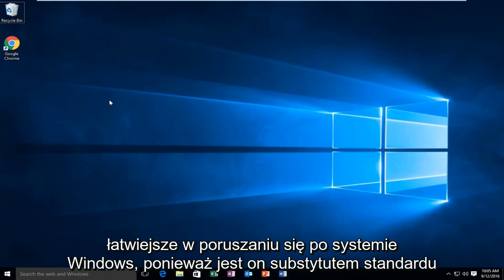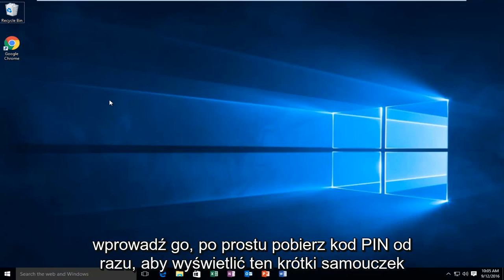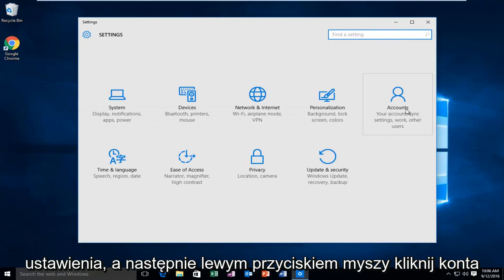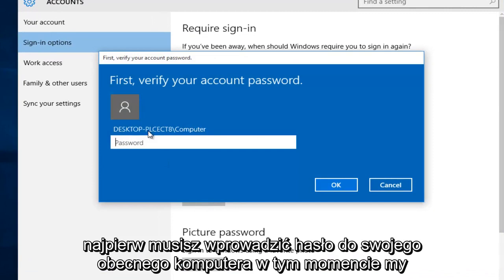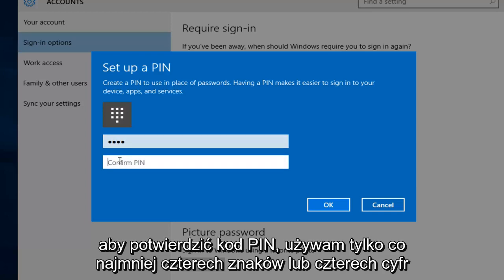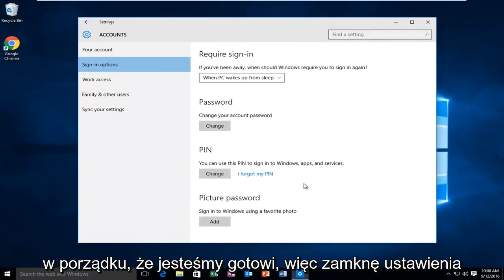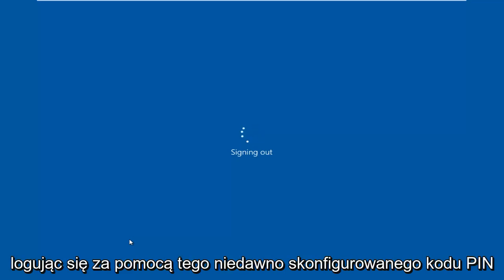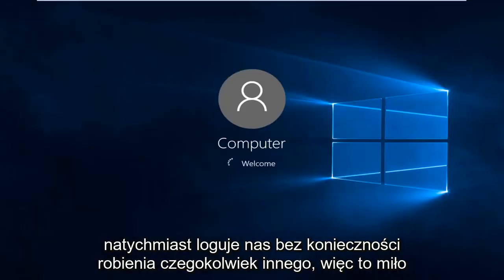Jak włączyć hasło klucza PIN w systemie Windows 10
Jak zalogować się do systemu Windows 10 przy użyciu hasła PIN zamiast tradycyjnego hasła logowania

Niektórzy sugerują, że używanie kodu PIN jest bezpieczniejsze niż używanie standardowego hasła na komputerze. W tym samouczku pokażę, jak włączyć klucz PIN dla komputera z systemem Windows 10.

Ten samouczek dotyczy komputerów, laptopów, komputerów stacjonarnych i tabletów z systemem operacyjnym Windows 10 (Home, Professional, Enterprise, Education).

Od firmy Microsoft:

Funkcja Windows Hello w systemie Windows 10 umożliwia użytkownikom logowanie się do urządzenia przy użyciu kodu PIN. Czym różni się kod PIN od (i lepszy) od hasła? Pozornie kod PIN wygląda podobnie do hasła. Kod PIN może być zbiorem liczb, ale zasady przedsiębiorstwa mogą zezwalać na złożone kody PIN zawierające znaki specjalne i litery, zarówno wielkie, jak i małe. Coś jak t758A! może to być hasło do konta lub złożony kod PIN Hello. To nie struktura kodu PIN (długość, złożoność) czyni go lepszym niż hasło, tylko sposób jego działania.

PIN jest powiązany z urządzeniem

Jedną ważną różnicą między hasłem a kodem Hello PIN jest to, że kod PIN jest powiązany z konkretnym urządzeniem, na którym został skonfigurowany. Ten kod PIN jest bezużyteczny dla nikogo bez tego konkretnego sprzętu. Ktoś, kto ukradnie Twoje hasło, może zalogować się na Twoje konto z dowolnego miejsca, ale jeśli ukradnie Twój PIN, będzie musiał ukraść również Twoje fizyczne urządzenie!

Nawet ty nie możesz używać tego kodu PIN nigdzie poza tym konkretnym urządzeniem. Jeśli chcesz logować się na wielu urządzeniach, musisz skonfigurować Hello na każdym z nich.

Kod PIN jest lokalny dla urządzenia

Hasło jest przesyłane do serwera - może zostać przechwycone podczas transmisji lub skradzione z serwera. Kod PIN jest lokalny dla urządzenia - nie jest nigdzie przesyłany i nie jest przechowywany na serwerze. Po utworzeniu numeru PIN ustanawia zaufaną relację z dostawcą tożsamości i tworzy asymetryczną parę kluczy, która jest używana do uwierzytelniania. Po wprowadzeniu kodu PIN odblokowuje klucz uwierzytelniający i używa go do podpisania żądania, które jest wysyłane do serwera uwierzytelniającego.

PIN jest zabezpieczony sprzętowo

Kod PIN Hello jest obsługiwany przez układ Trusted Platform Module (TPM), który jest bezpiecznym procesorem kryptograficznym zaprojektowanym do wykonywania operacji kryptograficznych. Chip zawiera wiele fizycznych mechanizmów zabezpieczających, aby był odporny na manipulacje, a złośliwe oprogramowanie nie jest w stanie manipulować funkcjami zabezpieczeń TPM. Wszystkie telefony komórkowe z systemem Windows 10 i wiele nowoczesnych laptopów mają moduł TPM.

Materiał klucza użytkownika jest generowany i dostępny w module Trusted Platform Module (TPM) urządzenia użytkownika, co chroni go przed atakującymi, którzy chcą przechwycić kluczowy materiał i ponownie go wykorzystać. Ponieważ Hello używa asymetrycznych par kluczy, poświadczenia użytkowników nie mogą zostać skradzione w przypadkach, gdy dostawca tożsamości lub witryny internetowe, do których użytkownik uzyskuje dostęp, zostały przejęte.

Moduł TPM chroni przed różnymi znanymi i potencjalnymi atakami, w tym atakami brute-force na PIN. Po zbyt wielu błędnych przypuszczeniach urządzenie zostaje zablokowane.

Kod PIN może być skomplikowany

Kod PIN usługi Windows Hello dla firm podlega temu samemu zestawowi zasad zarządzania IT, co hasło, na przykład złożoności, długości, wygaśnięciu i historii. Chociaż generalnie myślimy o PIN-u jako prostym czterocyfrowym kodzie, administratorzy mogą ustawić zasady dla zarządzanych urządzeń, aby wymagały złożoności kodu PIN podobnej do hasła. Możesz wymagać lub zablokować: znaki specjalne, wielkie litery, małe litery i cyfry.

A jeśli ktoś ukradnie laptop lub telefon?

Aby złamać poświadczenie Windows Hello, które chroni moduł TPM, osoba atakująca musi mieć dostęp do urządzenia fizycznego, a następnie musi znaleźć sposób na sfałszowanie danych biometrycznych użytkownika lub odgadnięcie jego kodu PIN - a wszystko to musi zostać zrobione, zanim moduł TPM Anti-hammer możliwości zablokowania urządzenia. Możesz zapewnić dodatkową ochronę laptopom bez modułu TPM, włączając funkcję BitLocker i ustawiając zasady ograniczające nieudane logowania.